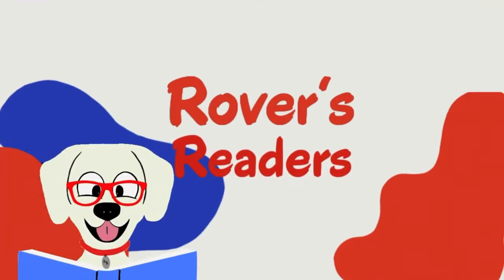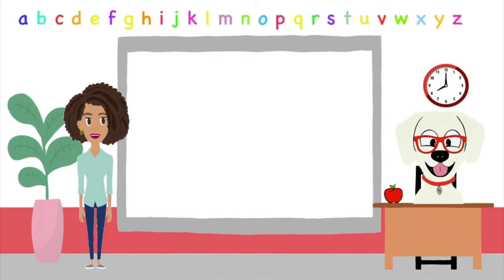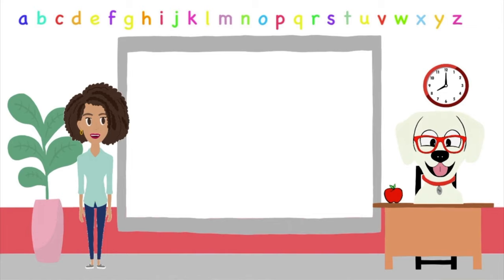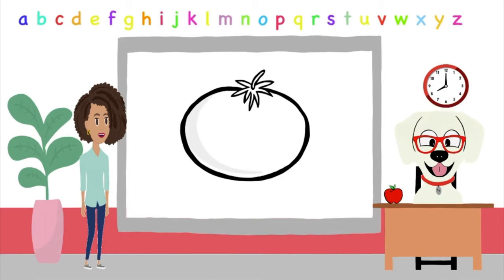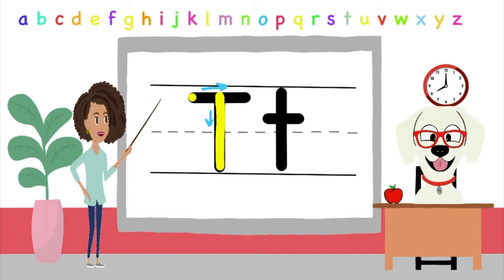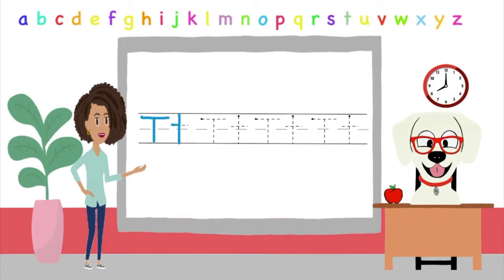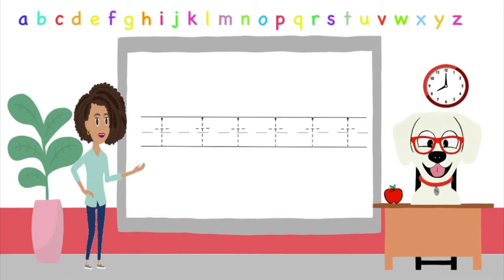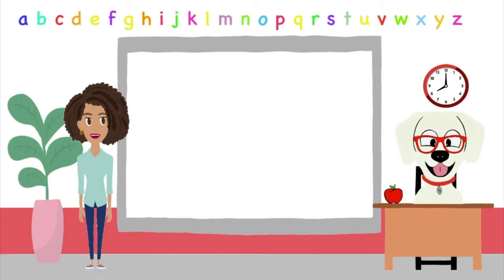Rover's Readers: Book 1 Letter Tt Phonics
Hi, little readers! In this video, we will learn how to write the uppercase and lowercase letters T. As a bonus, you will also learn different words that start with the letter T. Are you ready to learn? Let's go, Kiddos! You can trace and follow along by downloading our worksheets

Review the T sound, learn words that start with the letter T, and how to write the upper and lower case letter T. Follow along with our Rovers Readers worksheets at roversreaders.com

✏️ Learning the alphabet and ABC tracing is one of the hardest things children can do. Learn ABC letters with Teacher Sadia and Rover. Students will learn the letters A to Z and 18 blended sounds with each new video.

Help toddlers, preschoolers, and kindergarteners learn to say and write the English alphabet with Teacher Sadia and her classroom helper Rover! Children find it easy to learn ABCD letters and practice tracing in a classroom-like setting!

This alphabet tracing for preschoolers video is a great way to start or continue your child’s education. They’ll have fun learning ABCs and letters from Teacher Sadia and her classroom helper, Rover. Uppercase and lowercase tracing has never been easier! Hope your kids will love it!

🎓 Rovers Readers is dedicated to creating teaching materials for kids. Our educational lesson books, videos, and five stages of early readers books make learning easy.